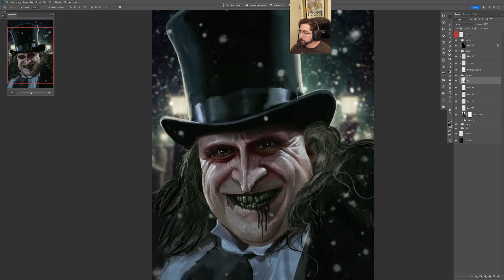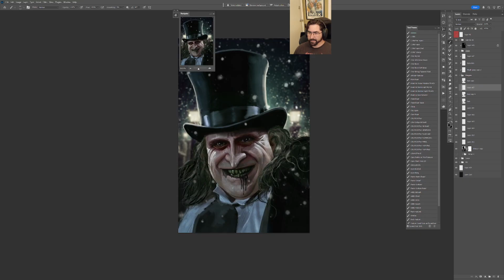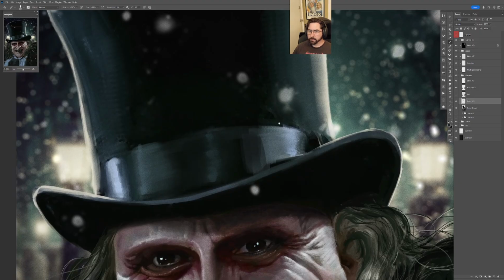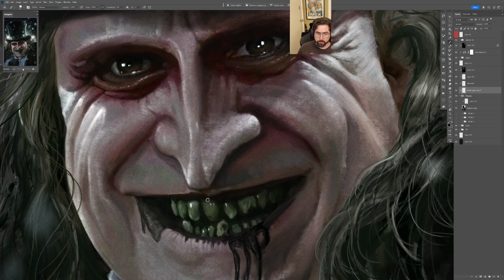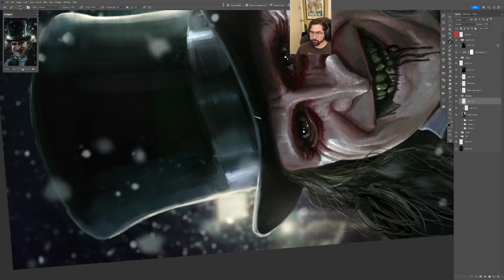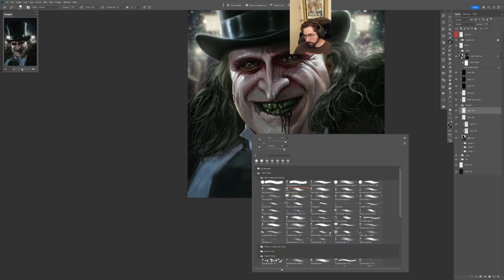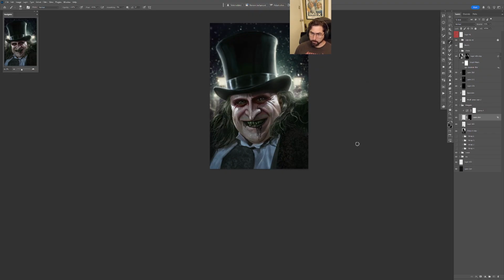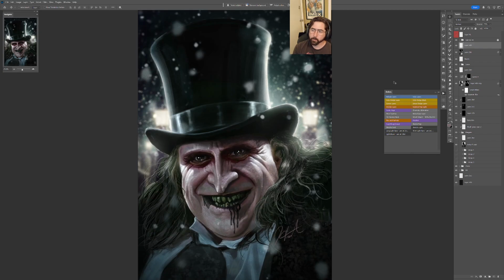Painting the Penguin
Final stages of me painting Tim Burton's Penguin from Batman Returns